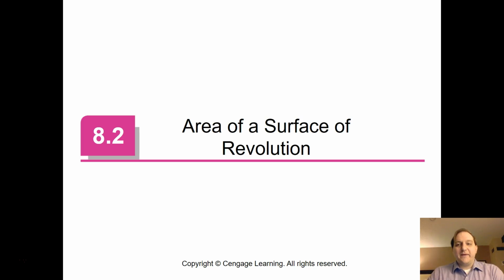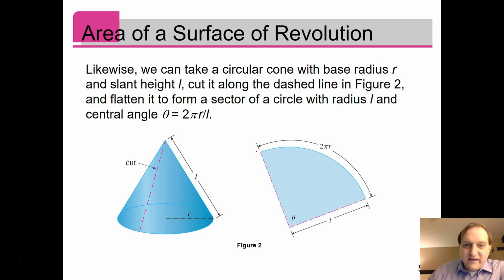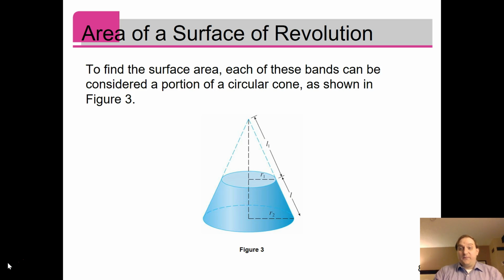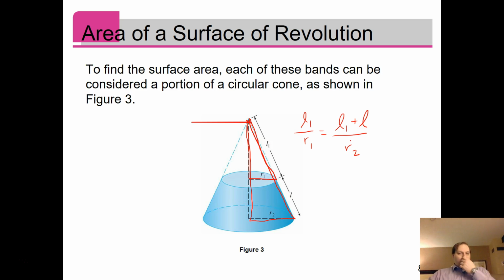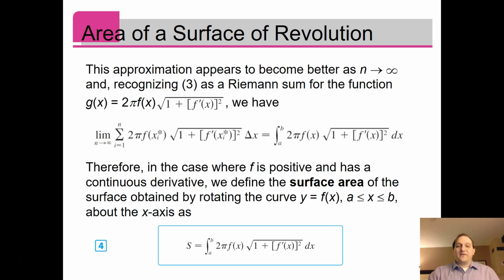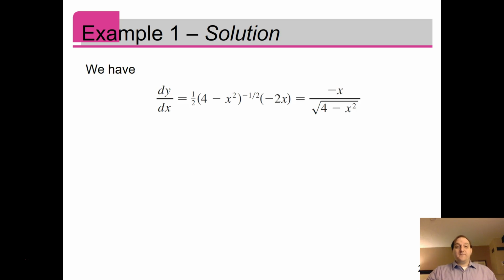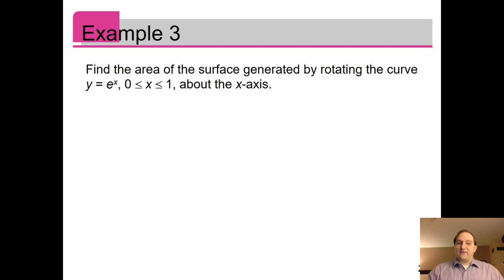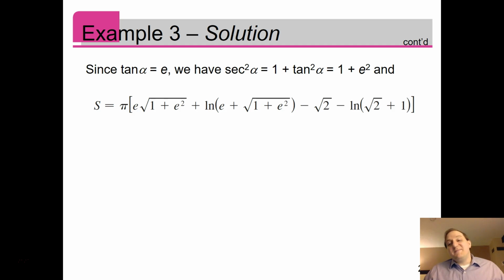Chapter 8.2 - Area of a Surface of Revolution